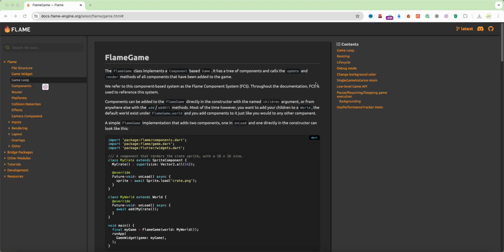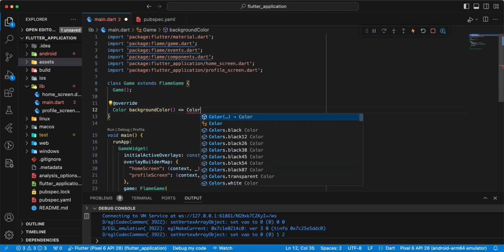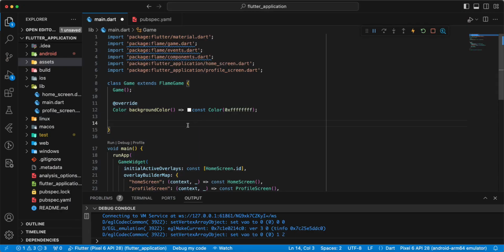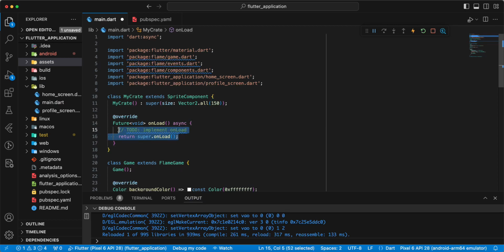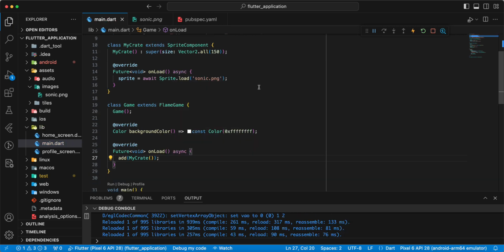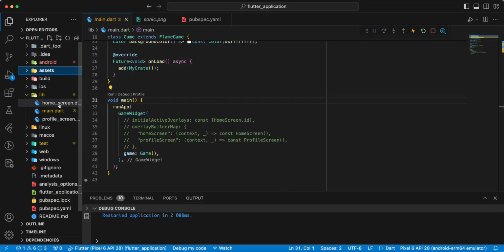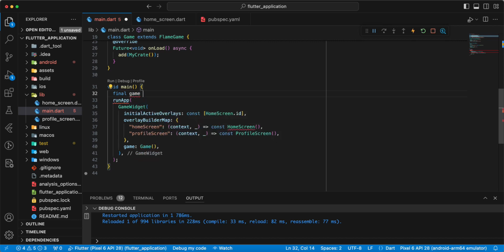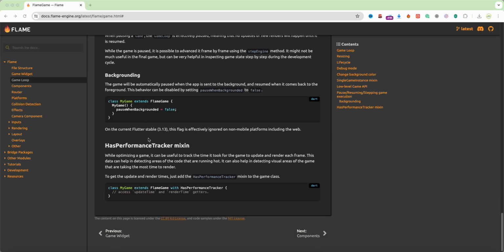Flutter Flame. Game Loop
Flutter Flame is a game development framework for Flutter, focused on simplicity and performance. It provides a game loop that handles the core logic of your game, including updating the game state and rendering graphics.

In a typical game loop, the following steps are performed:

Input Handling: This is where user input, such as touches, keyboard presses, or device motion, is captured and processed to determine how it affects the game state.

Update: In this step, the game state is updated based on the input received and any other game logic. This includes things like moving characters, detecting collisions, and updating scores.

Render: Finally, the updated game state is rendered to the screen, creating the visual output that the player sees. This involves drawing sprites, backgrounds, and other elements based on the current state of the game.

The game loop then repeats these steps continuously, creating the illusion of motion and interaction in the game world.

A description video could show these steps in action, demonstrating how Flutter Flame simplifies game development by handling the game loop for you, allowing you to focus on creating engaging gameplay and stunning visuals. It might also showcase some of the features and capabilities of Flutter Flame, such as its support for animations, physics, and audio.